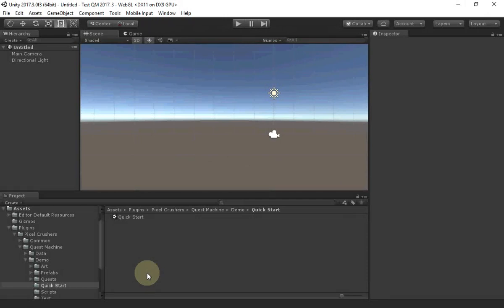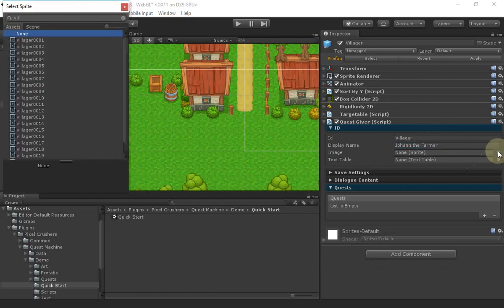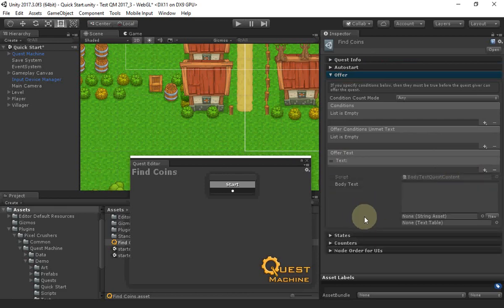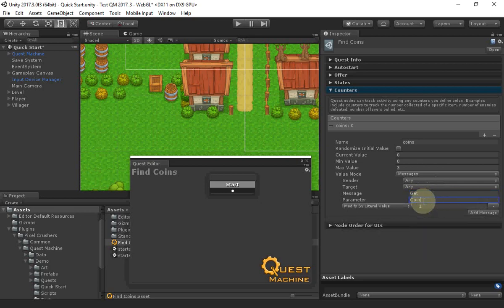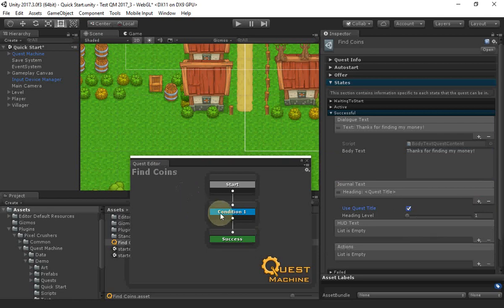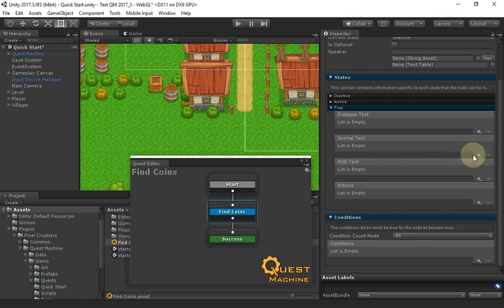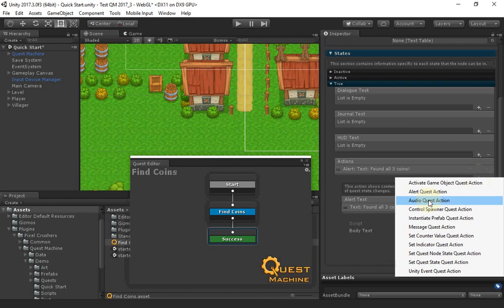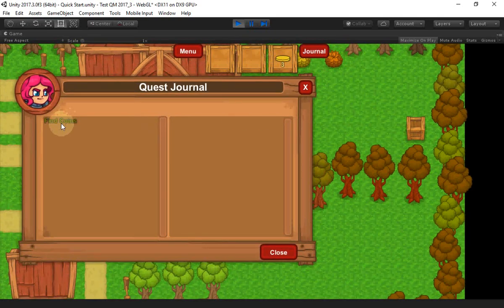Quest Machine - Quick Start Tutorial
This is the quick start tutorial for Quest Machine, a Unity plugin for procedurally-generated & hand-written quests.